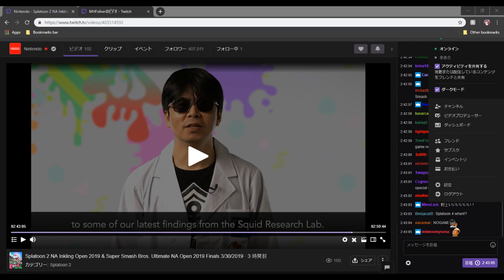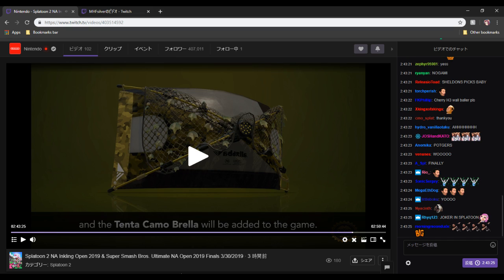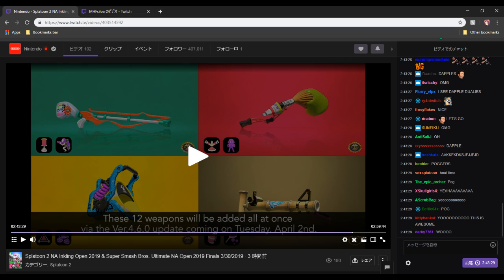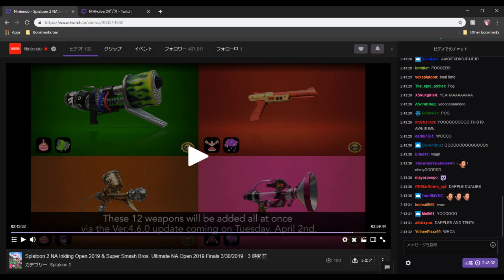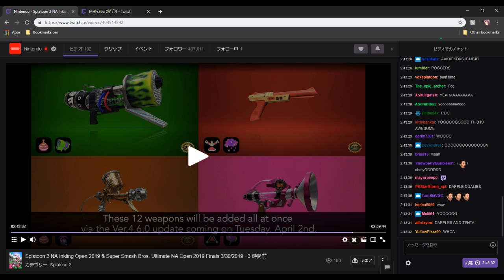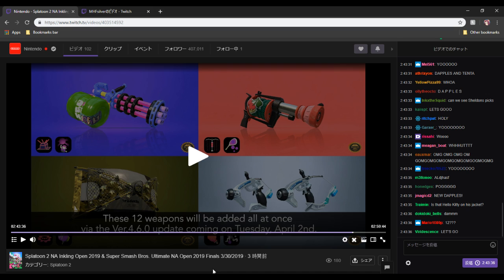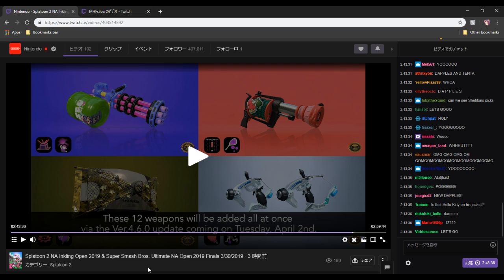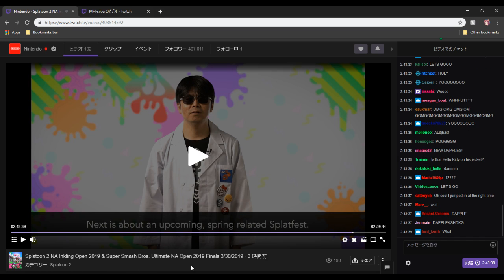Splatoon 2 - Sheldon's Picks Loadouts Revealed!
During today's Nintendo North American Championship, they revealed the release date and loadouts for the upcoming Sheldon's Picks weapons, so today I go through the weapons and give some of my thoughts on them. With them coming out soon, we aren't far away from seeing any potential impact these weapons might have. What are your thoughts on these kits? Do you like them, if so, which ones? Do you dislike them, if so which?

FAQ
Q: Why is your game in Japanese?
A: Because I'm learning the language.

Q: Why is your icon what it is?
A: In other communities, the girl in the icon named Sonia has basically become synonymous with me so I've used her as part of my branding.